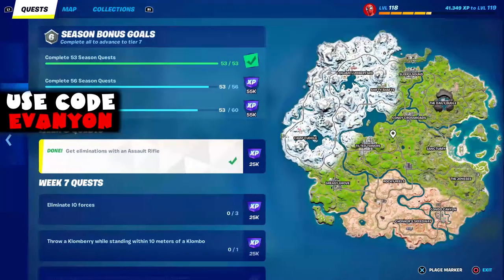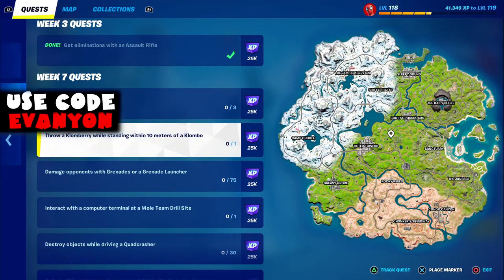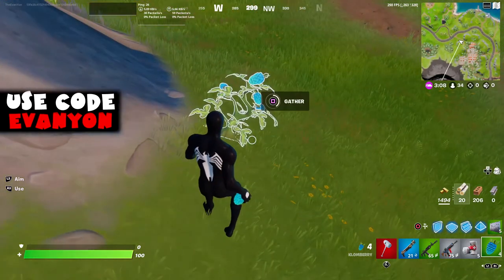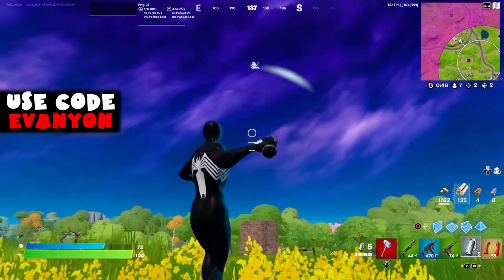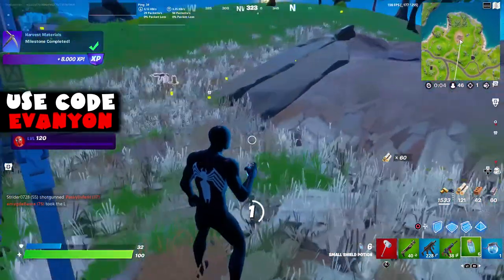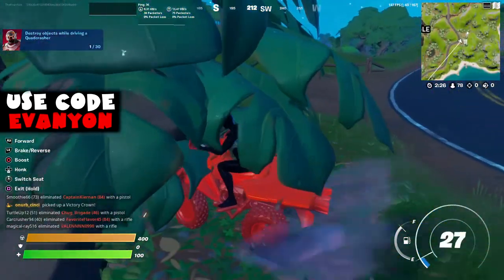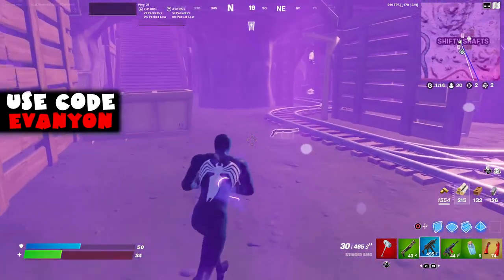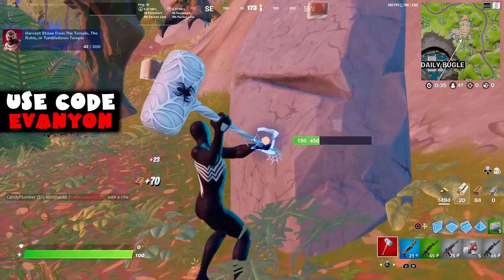(Chapter 3) ALL Week 7 Challenges Guide - Fortnite Season 1 (Klombos)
0:00 Intro
0:20 Eliminate Fortnite IO forces (3)
1:16 Throw a Fortnite Klomberry while standing within 10 meters of a Fortnite Klombo (1)
1:55 Damage opponents with Grenades or a Grenade Launcher (75)
2:23 Interact with a computer terminal at a Fortnite Mole Team Drill Site (1)
3:04 Destroy objects while driving a Quadcrasher (30)
3:51 Collect different types of weapons at Shifty Shafts or the Sanctuary (3)
4:24 Harvest Stone from Fortnite The Temple, The Ruins, or Tumbledown Temple (200)

Use code "EvanYon" when you spend your V-Bucks on Fortnite, buy games on the Epic Games Store to support the channel, every link to support (When using the code I earn a portion of the sales EpicPartner EpicAmbassador).